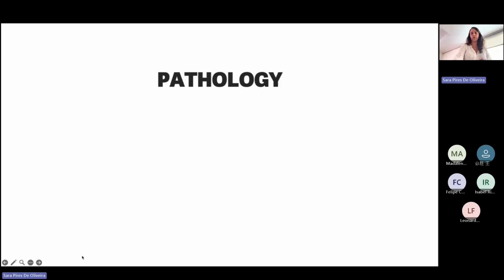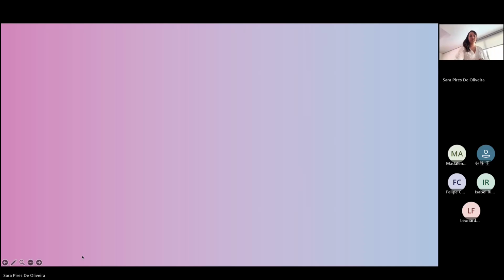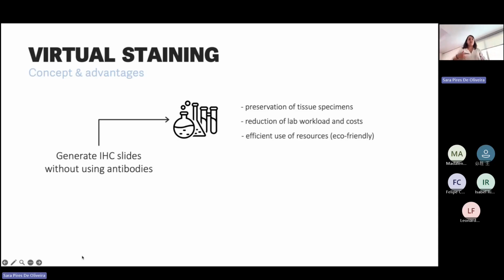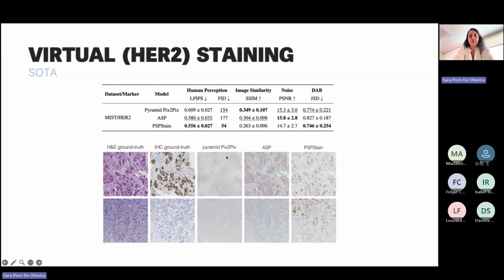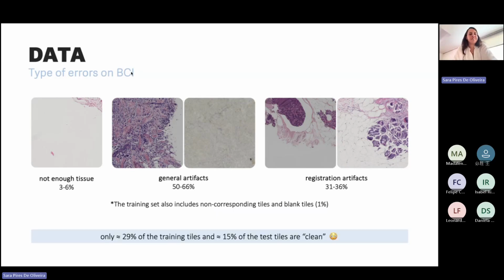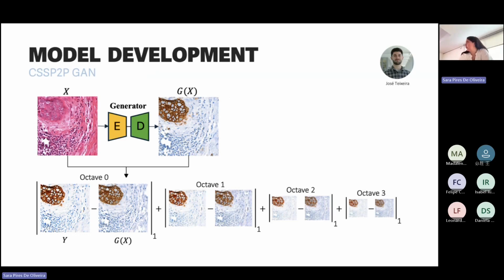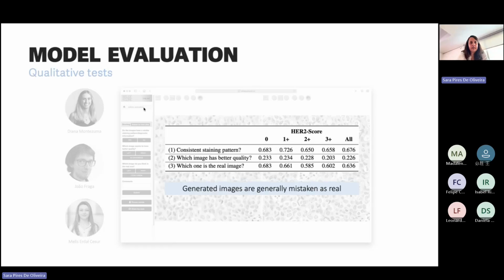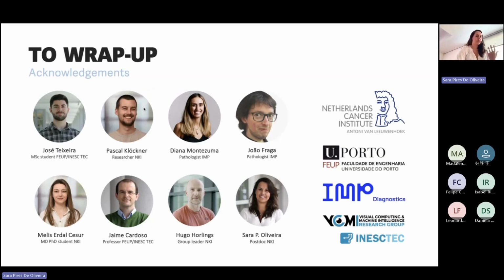VCMI Invited Talks #9 | July 2025 | Sara Oliveira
VCMI Invited Talks #9 counted with the presentation of Sara Oliveira.

Title of Sara Oliveira's presentation: From Pink to Blue: AI-driven approaches to combine H&E staining and immunohistochemistry

Description of Sara Oliveira's presentation: Sara presents her research group work on computational pathology and virtual staining. She explains how they utilize GANs and diffusion models to generate HER2 biomarker IHC stains from H&E slides. Then, she compares existing datasets with their newly developed dataset, showcasing the data quality improvements. Finally, she discusses the challenges in evaluating virtual staining quality.